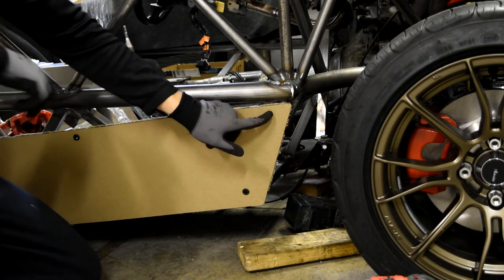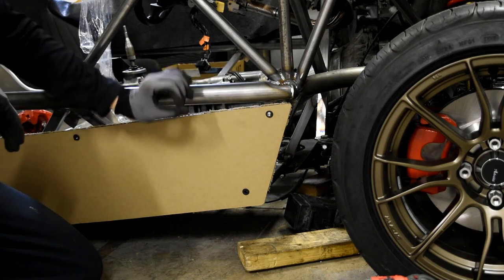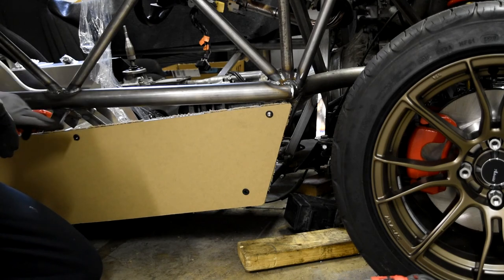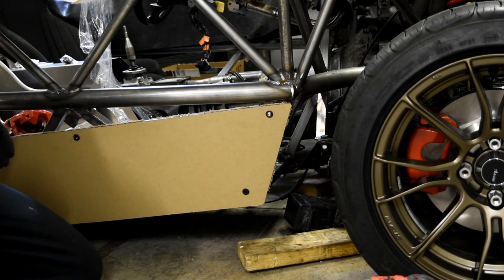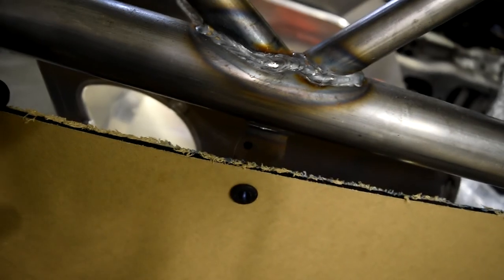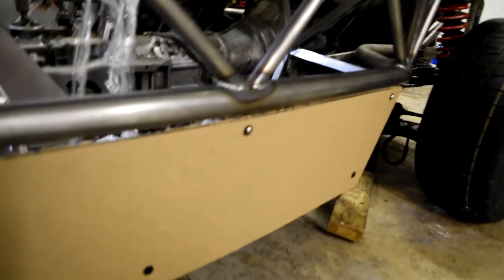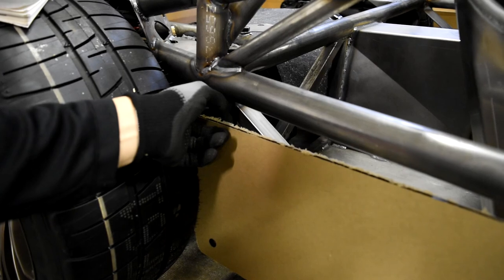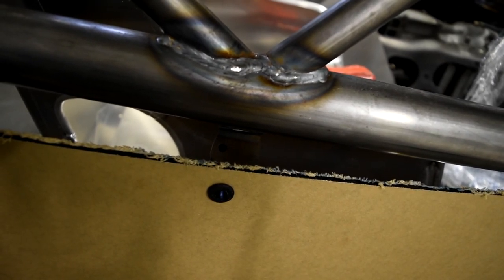Exocet Side Pannel and Wiring Tray Install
Kicking off the new year with some new tunes and more progress on the Exocet.
Installing just the side skirts and the wiring tray today.